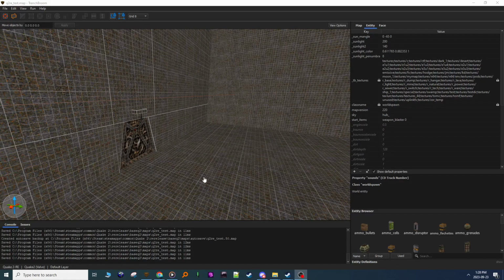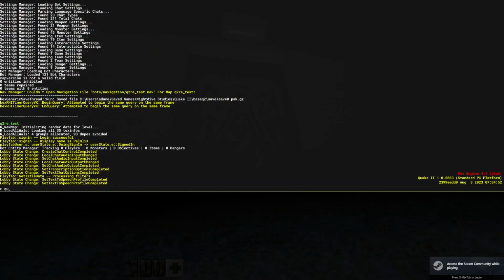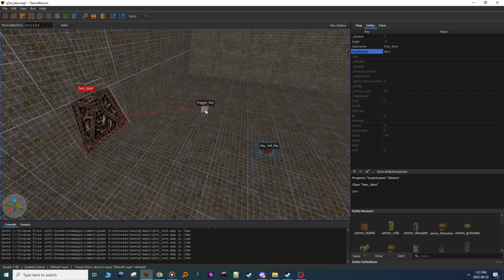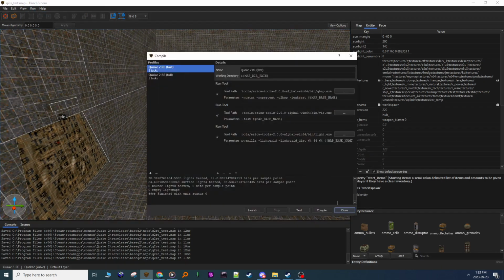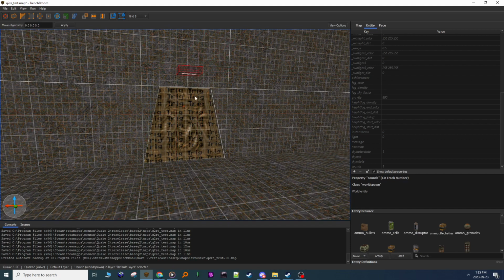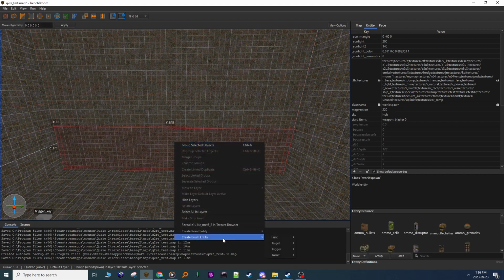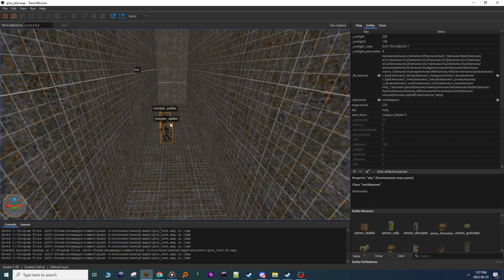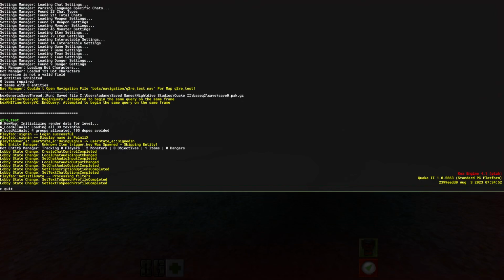QUAKE2 MAP CREATE Locked Doors and Triggered Monster Closets